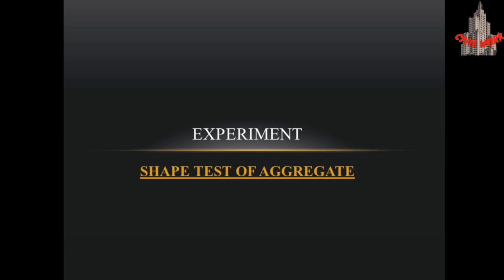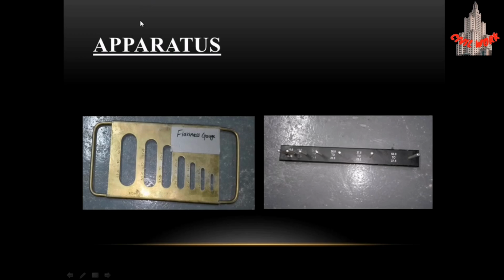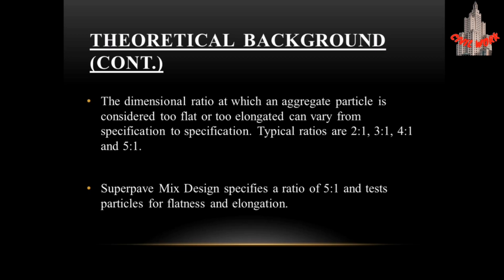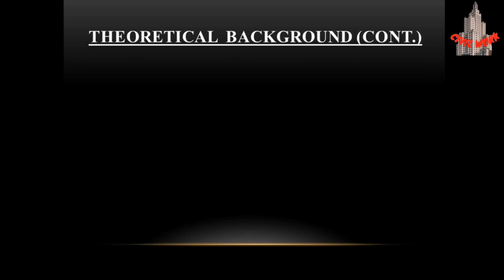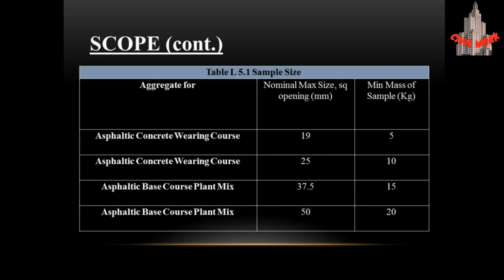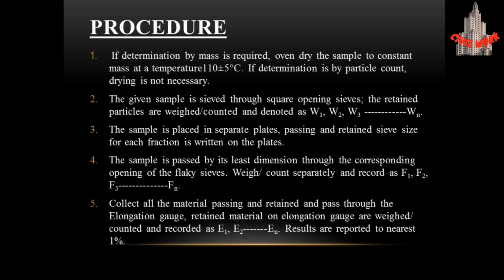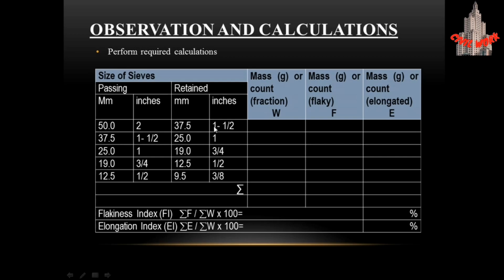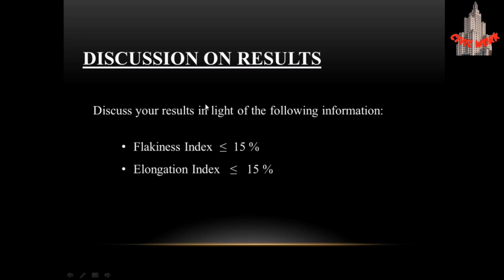Shape Test of Aggregate | Aim of Shape Test | Procedure of Test | Elongation and Flakiness index ~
Shape Test of Aggregate.

Video Highlights

What is a shape test?
What is the shape of an aggregate?
What is the flakiness and elongation index test?

Welcome to Civil Work.

This channel has been designed for Fresh Civil Engineers to provide you information about civil engineering by Teaching you in the form of short videos. The Beautiful thing about "LEARNING" is that no one can take it away from you.